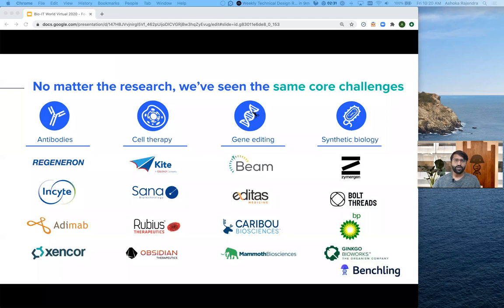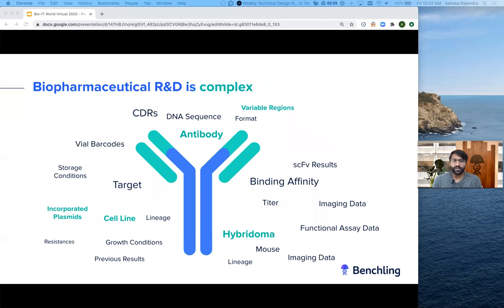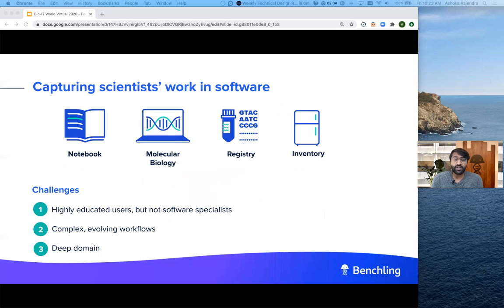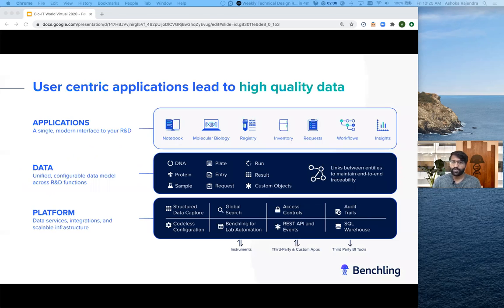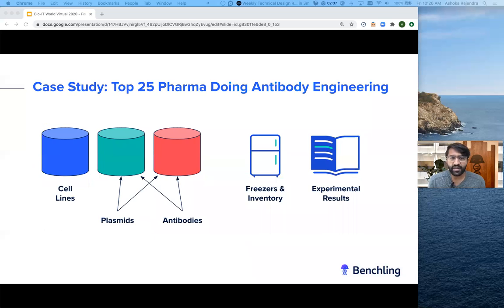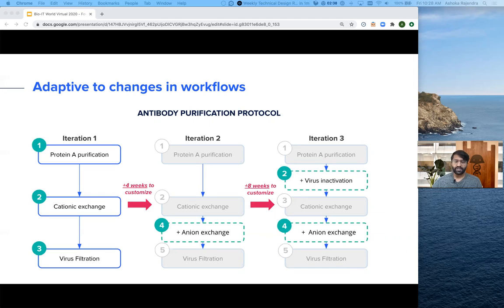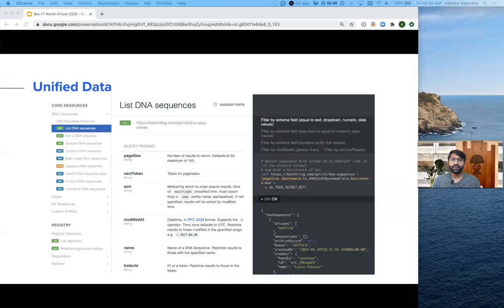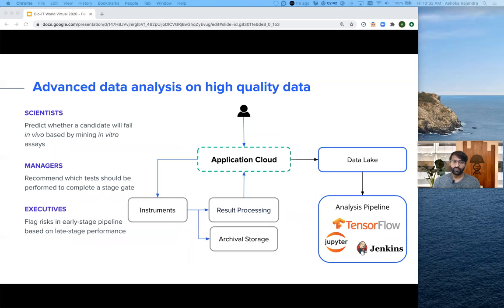2020 Bio IT World - Foundations for Data Driven Drug Development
High-quality data is a prerequisite for machine learning and high-throughput R&D. A first step is to ensure data is centralized and standardized. Learn how leading companies are using modern informatics to organize and structure R&D data - all the way from results-producing instruments to advanced analysis.